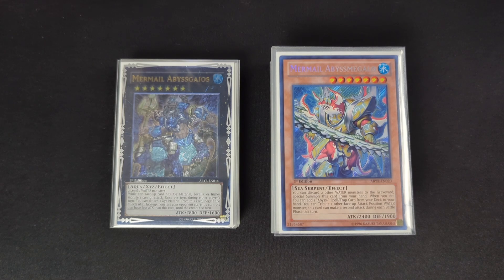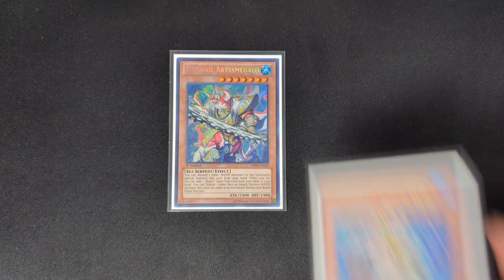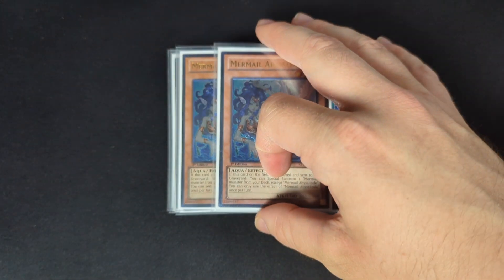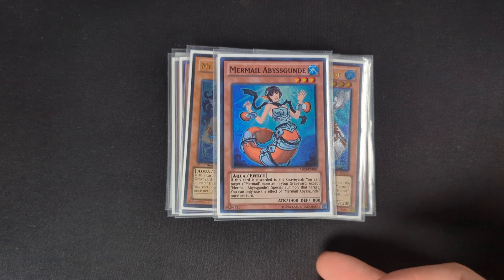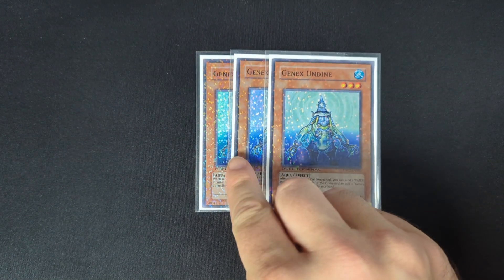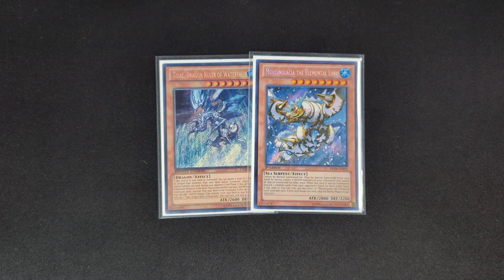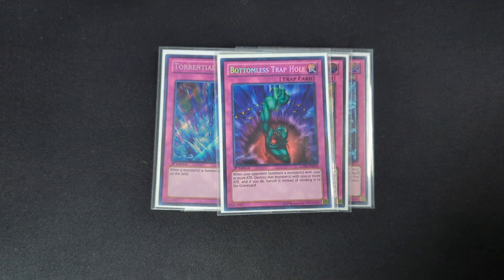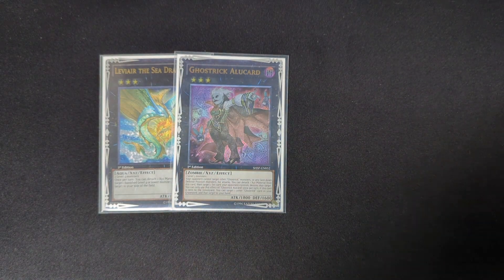Atlantean Mermail Deck Profile! | 2014 Yu-Gi-Oh! WCQ HAT Format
The Yu-Gi-Oh! 2014 NAWCQ format also known as HAT FORMAT was my personal favorite and most memorable format to play in, in the game's history. Following the previous format known as "Vegas," this format now included the side set "Dragons of Legend" (introducing cards like Soul Charge & Fire/Ice Hand) and the main set "Primal Origin" (introducing the Artifact archetype as well as support for other meta decks). It was an extremely skillful and diverse format which included some of the following decks as meta, rogue, or fun options: H.A.T, Sylvan, Bujin, Infernity, Mermail, Geargia, Dragon Ruler Decks (Mythic, Hieratic, Lightsworn, etc), Constellar, Fire Fist, Madolche, Spellbook, & many many more!

I'm extremely excited to show off the format and my overall knowledge of it! All the deck profiles I'll be showcasing will be my versions put together through playing during that format, results from recent modern HAT Format tournaments, and extensive research and playtesting!